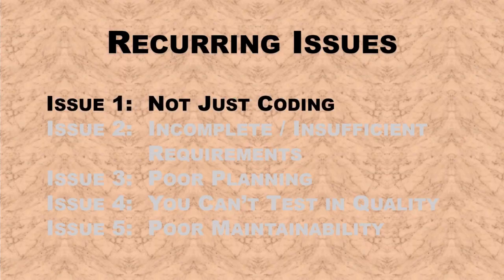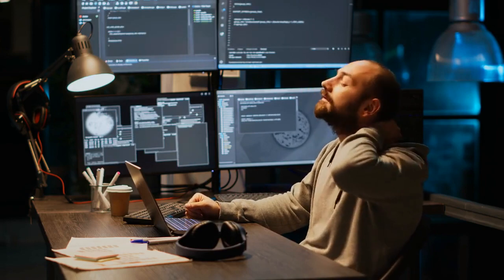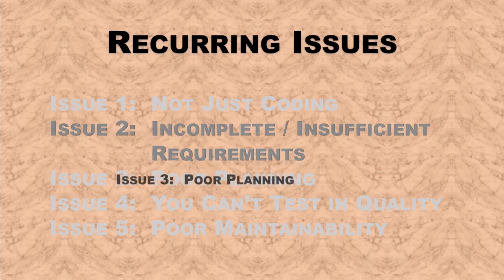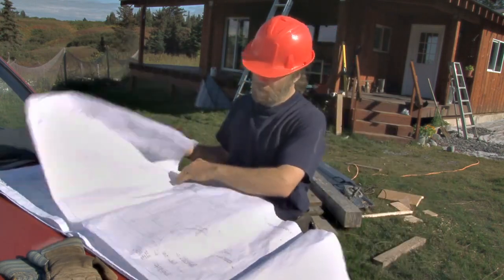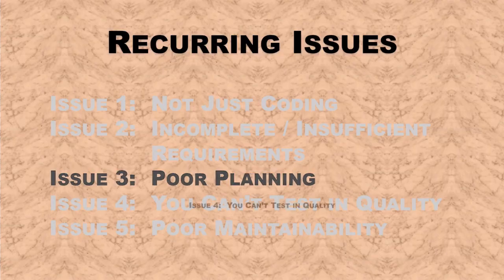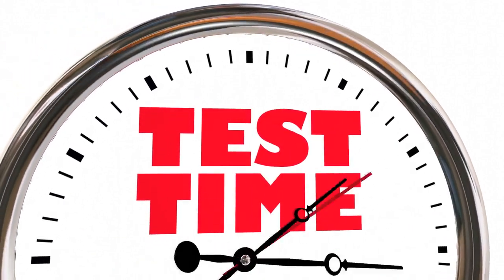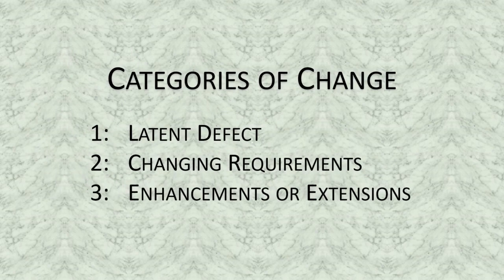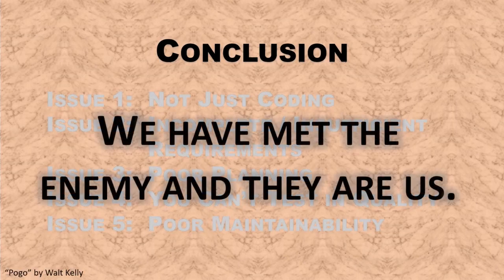Issues with High Quality Mission Critical Software Engineering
Developing High Quality, Mission Critical Software is very difficult. So difficult that more than half of all projects fail outright, or fail to deliver on budget or on schedule. Here are five issues that hinder software development efforts, based on Steve's more than 40 years of experience.

My exposure to the Standish Group's CHAOS report heavily influences my perspective. The first CHAOS report was published in 1994 and the most recent report was published in 2020/2021. If you want to know more follow this Not everyone agrees with their methodology and conclusions, but I think they've got it right at a high level.

Your support is what makes it possible for me to continue to publish these videos.